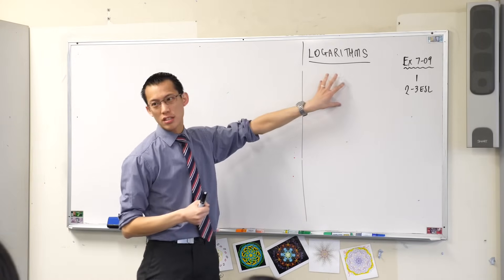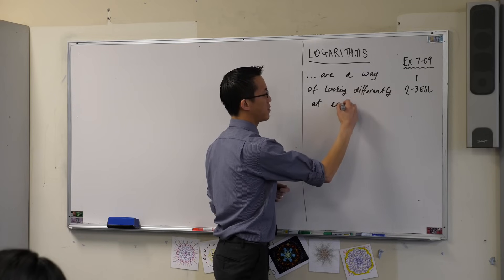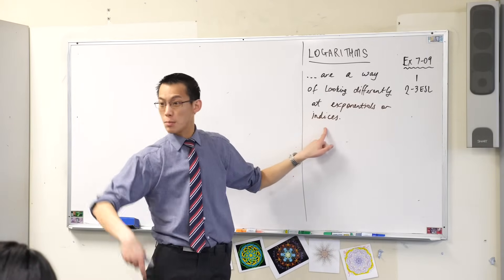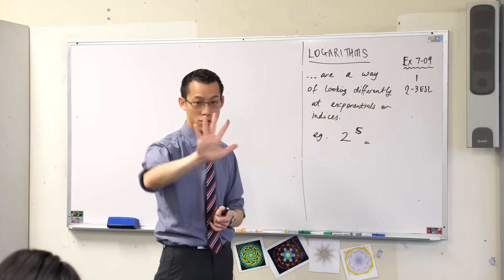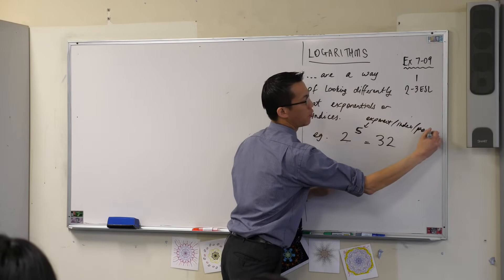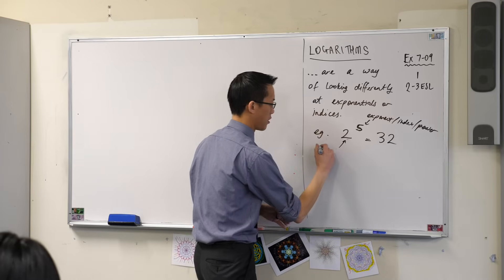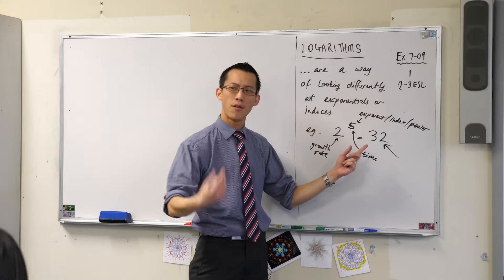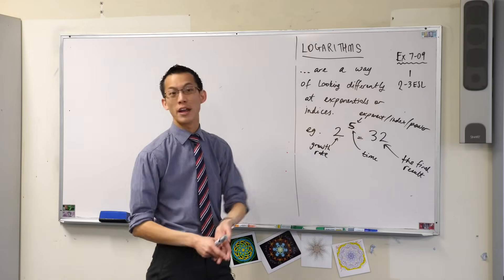Introduction to Logarithms (1 of 2: Definition)